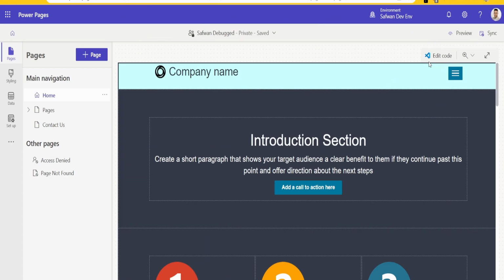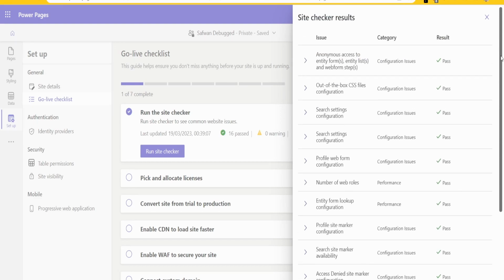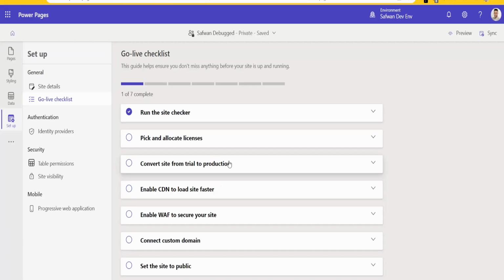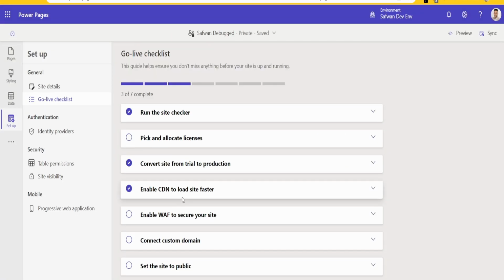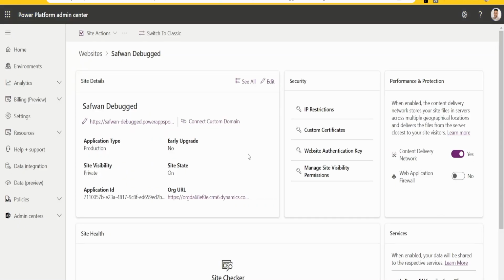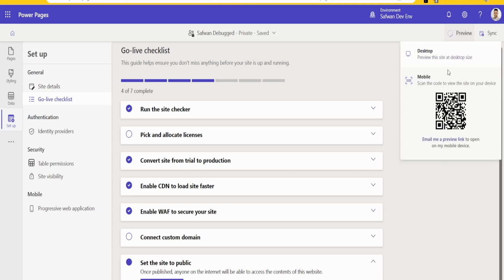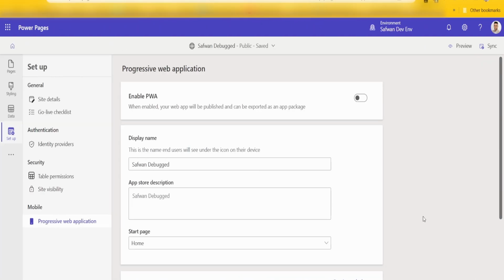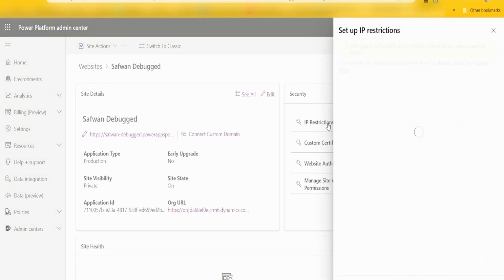Is Your Site Ready to Go Live? Follow This Go-Live Checklist in Power Pages for a Flawless Launch! ✅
Let's go through all the steps in the go-live checklist provided by Microsoft within Power Page Design Studio.

⌚ TIMESTAMPS
00:00 Intro
00:11 Open Go-Live Checklist
00:33 Step 1 Run Site Checker
01:33 Step 2 Allocate Licenses
02:03 Step 3 Convert Trial to Production
02:44 Step 4 Enable CDN
03:35 Step 5 Enable WAF
05:00 Step 6 Custom Domain
05:27 Step 7 Make the site Public
06:42 Additional Steps